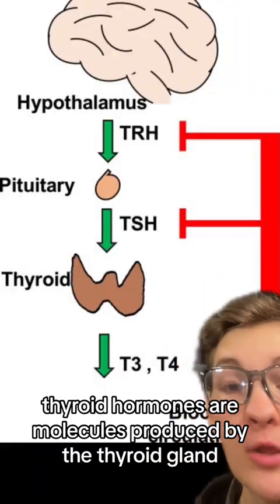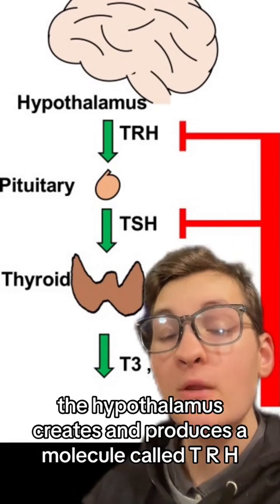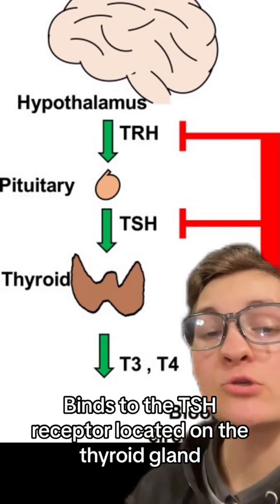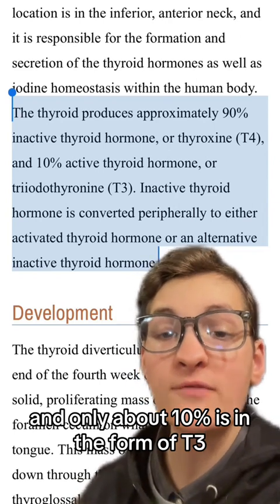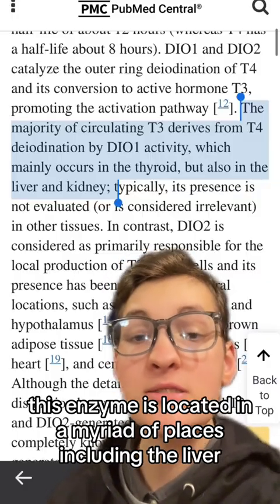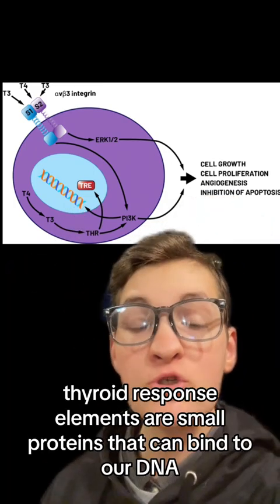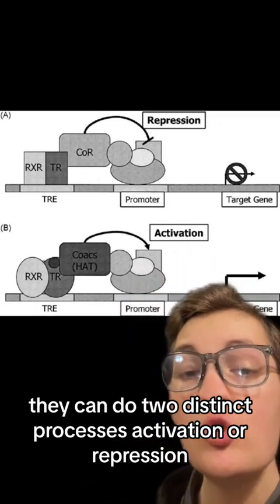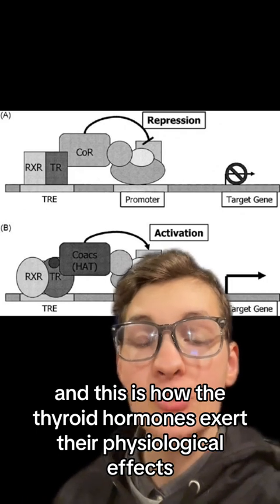All about the thyroid (part 1)